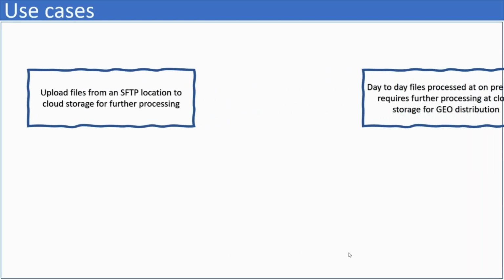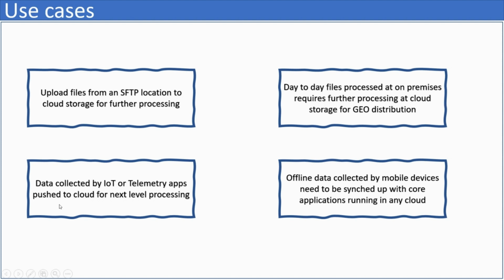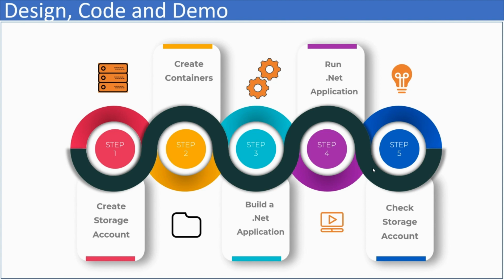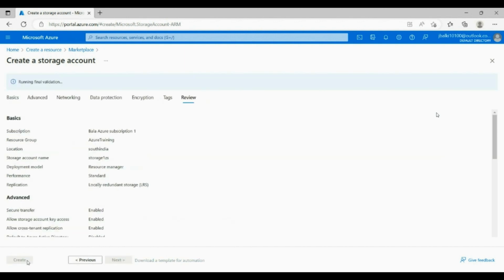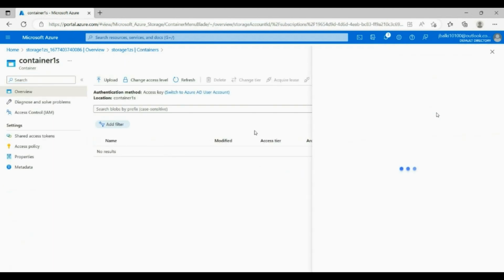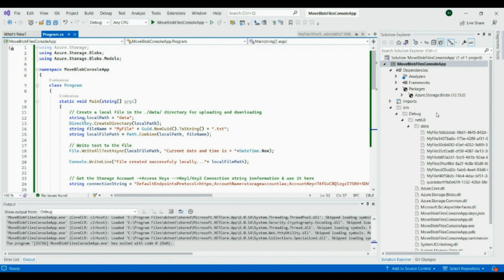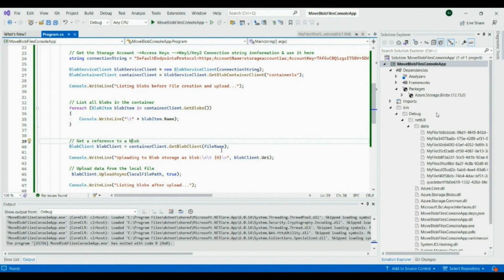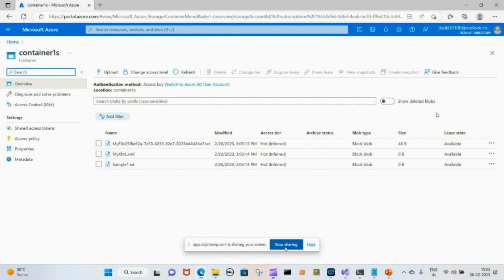Upload files programmatically from On-premises to Azure Storage Account Using C#.Net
This video convers Microsoft azure Concepts and in some cases in depth discussions with real examples.